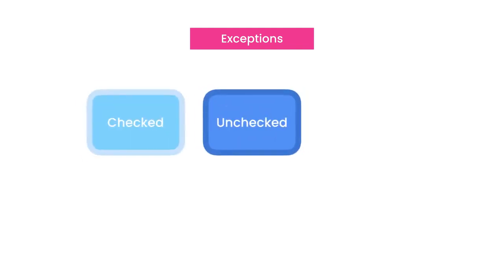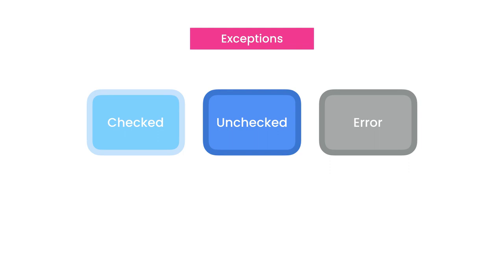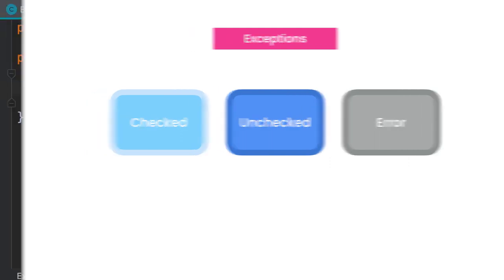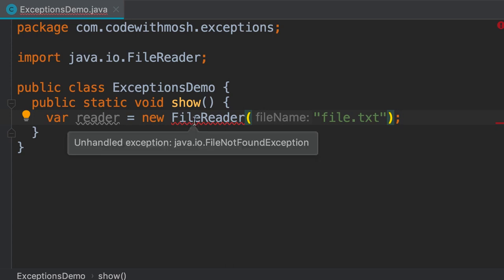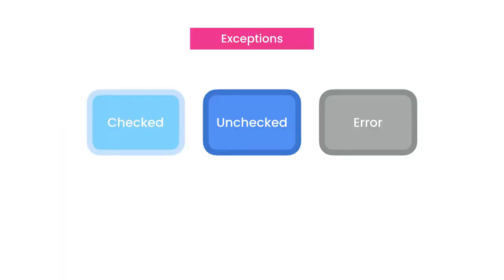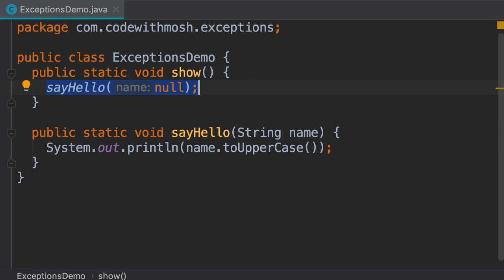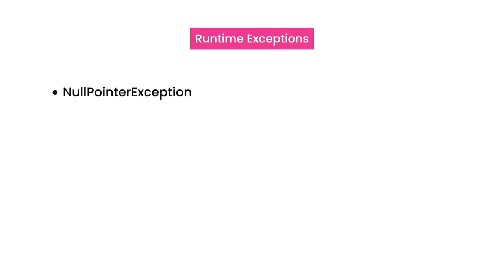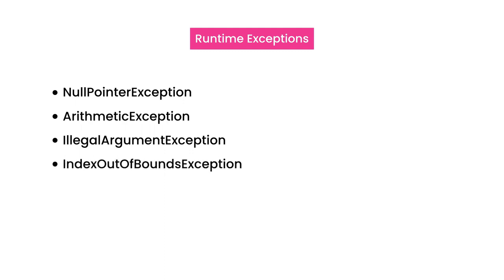4 Types of Exceptions